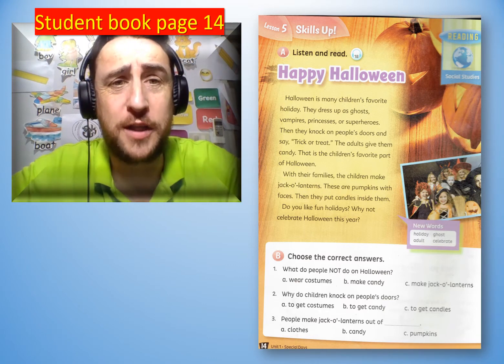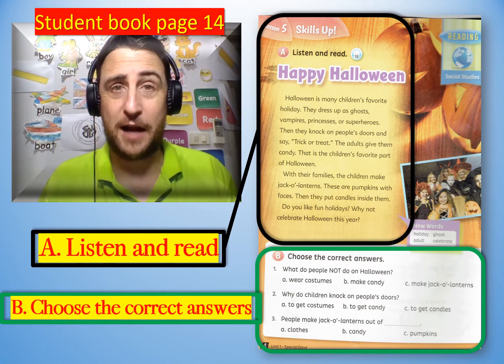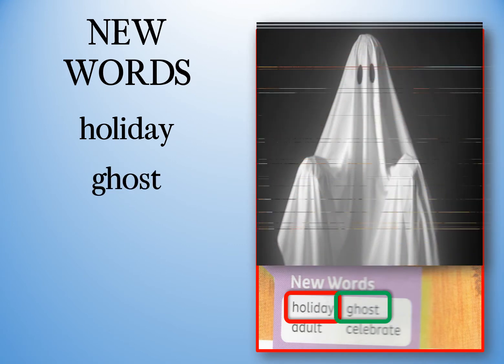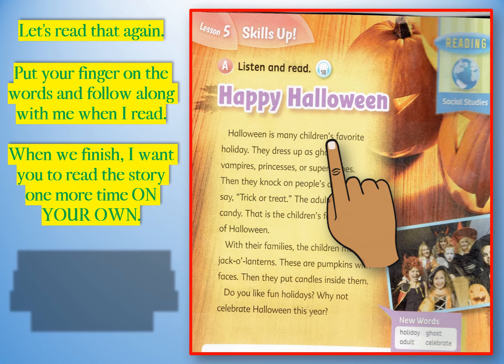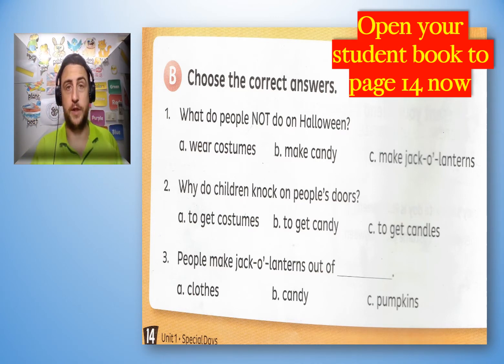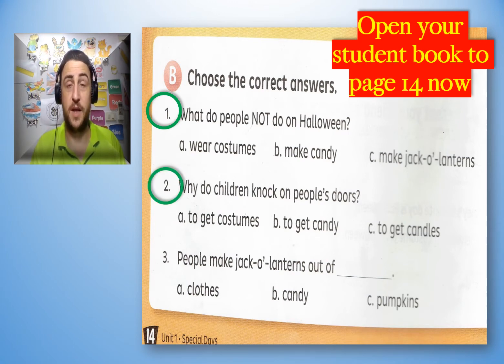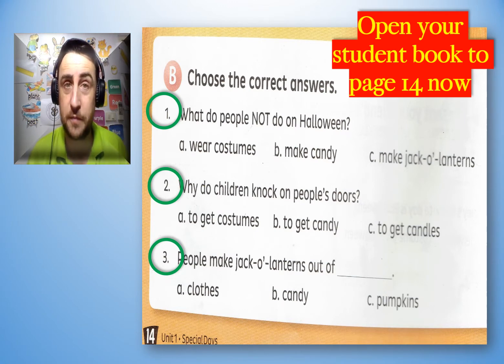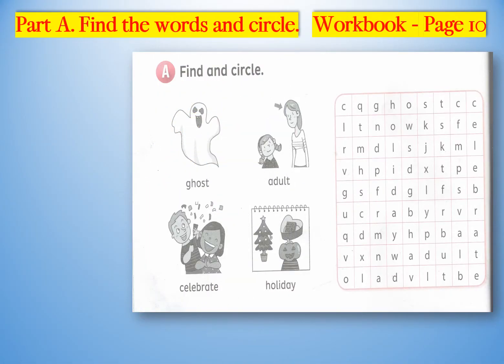G3 ILPE64 vdo 015 Unit1 Happy Halloween